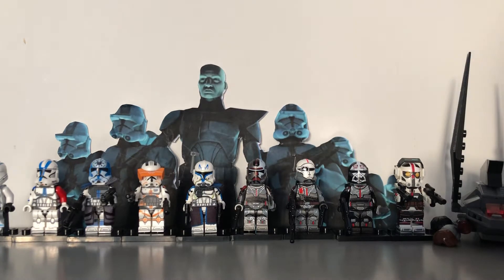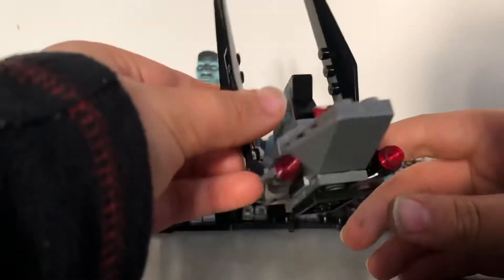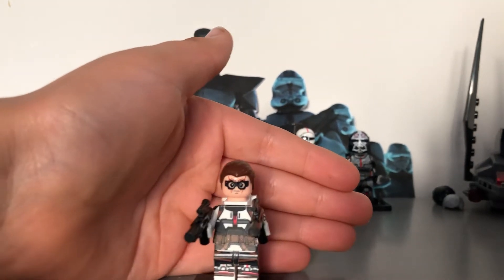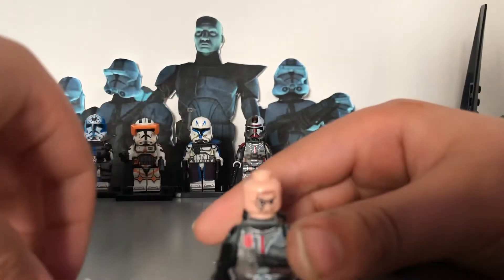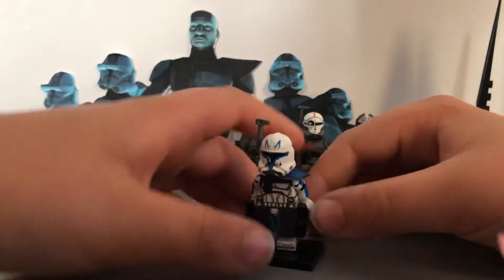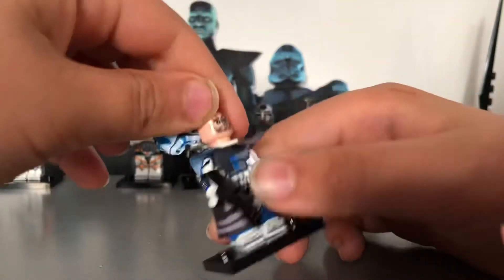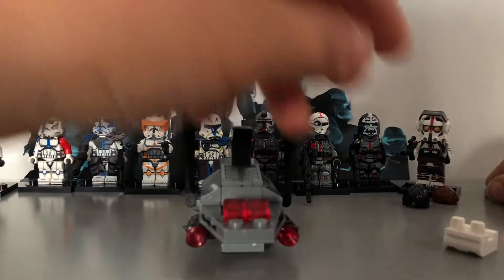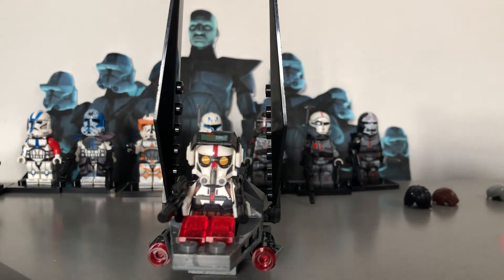Bad Batch (+ more) knockoff mini figure review